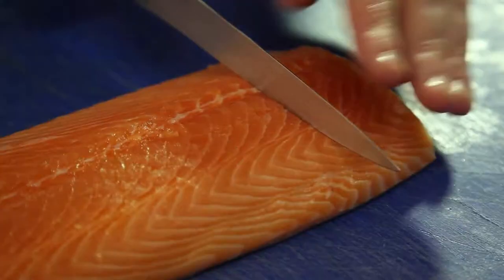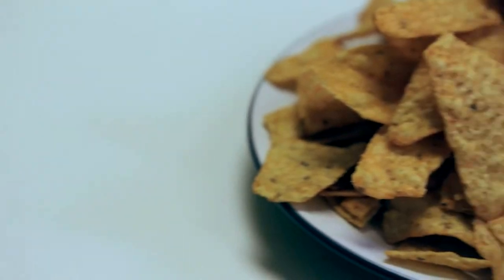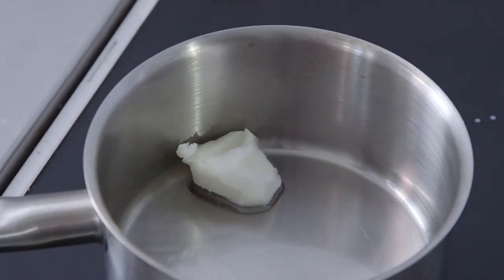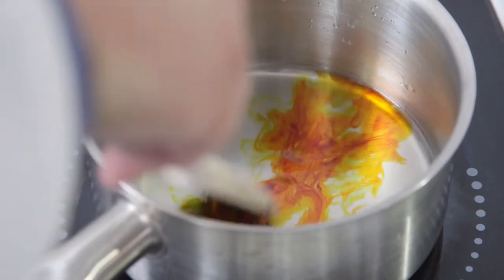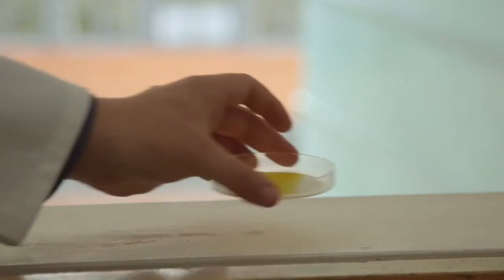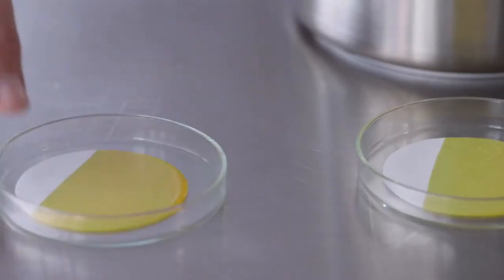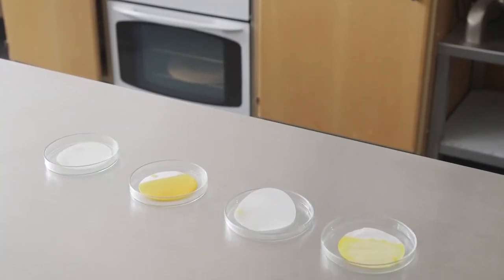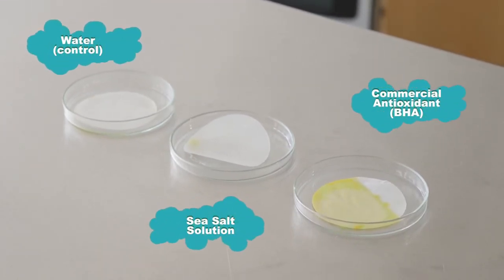Oxidative Rancidity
How to detect rancidity caused by the oxidation of oils and fats.